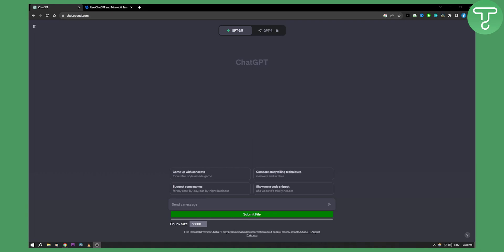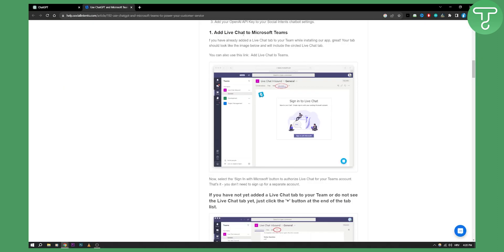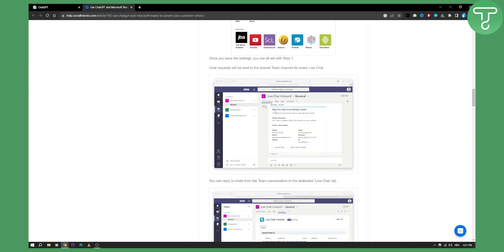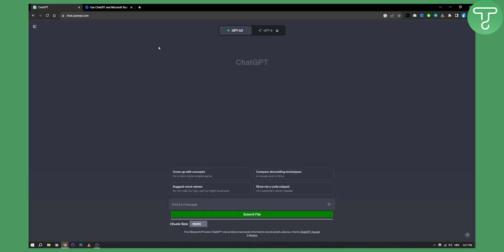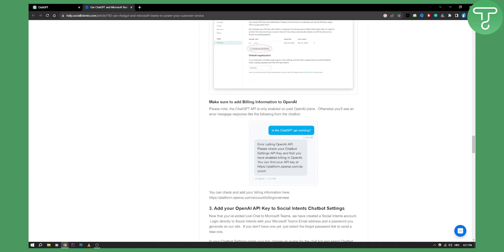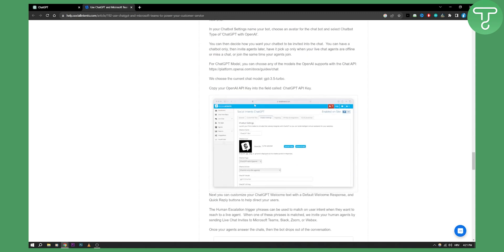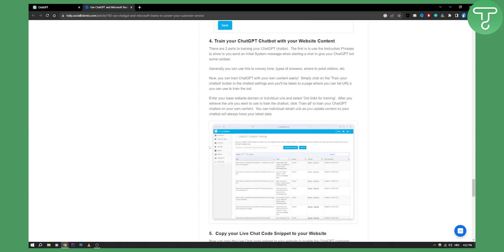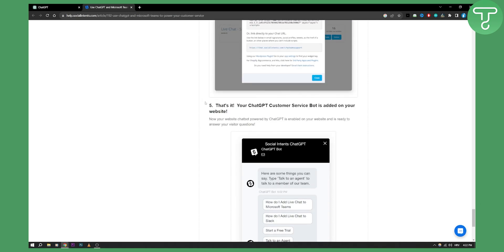How to Connect ChatGPT With Microsoft Teams (Tutorial)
In this video, I will show you how to connect chatgpt with microsoft teams